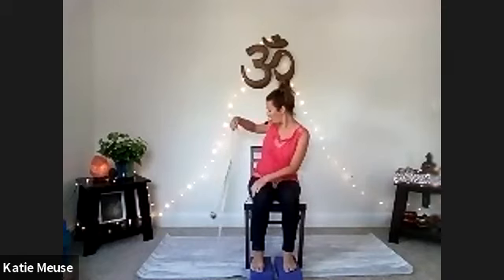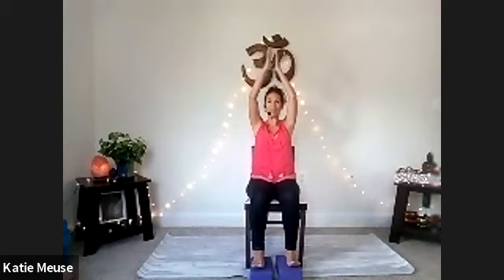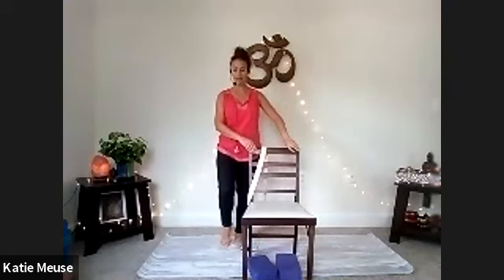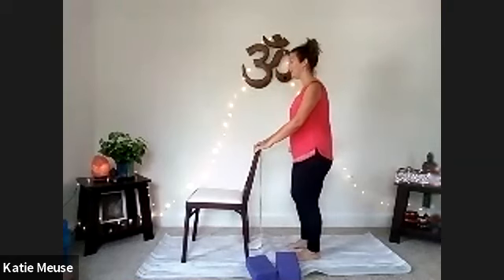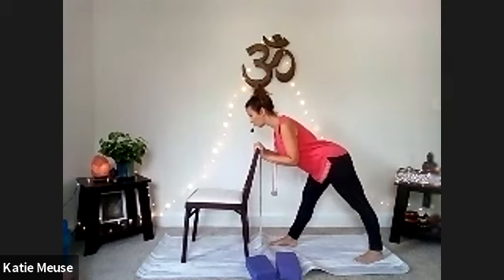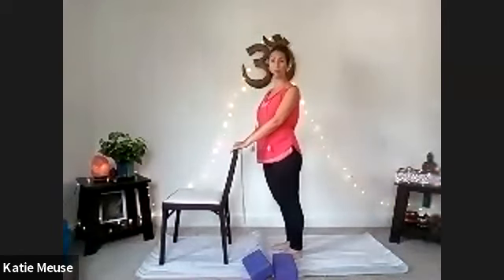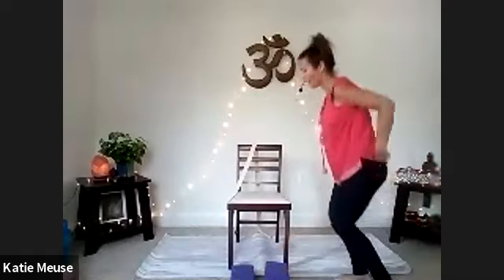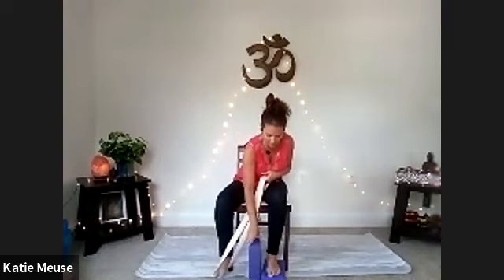Gentle Chair Yoga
A one hour gentle chair yoga class for full body range of movement and balance.
(MVPYTT Notes: I created this sequence with my students in mind. Since I moved, the quality of my video is off. Looking into options to fix this.)

*Hi Davie, Florida yogis! Missing you!

Props you may need:
~ sturdy chair on nonslip surface
~ couple of yoga blocks (or thick books)
~ yoga strap (or towel, dogleash, bathrobe tie)
~ your own background music

(Excuse the quality of this video. I recorded in live zoom, like usual. I'll double check the settings and fix for next time.)

I highly recommend that you have had experience with a qualified yoga instructor before practicing online classes. Monitor yourself during your practice. You are responsible for exercising within your limits, never forcing or straining. You should not experience pain or discomfort. Additionally, always seek the advice of your physician or other qualified health professional before starting or changing any exercise program or making a lifestyle change. The creators of this information are not responsible for any injuries you may experience as a result of your use of this material.